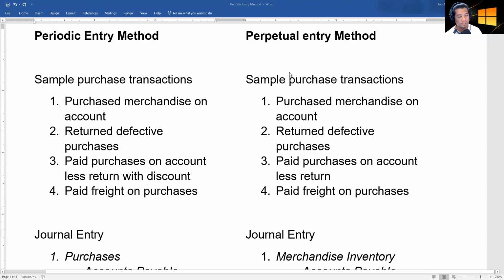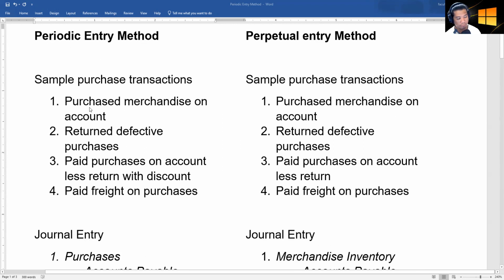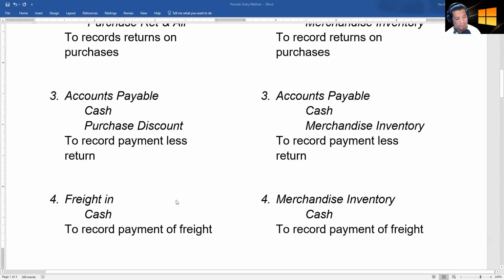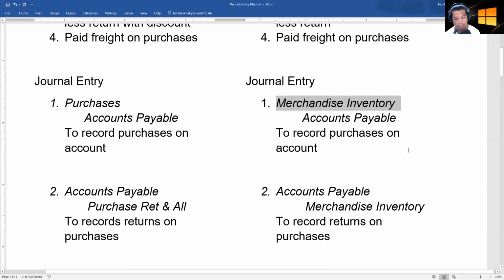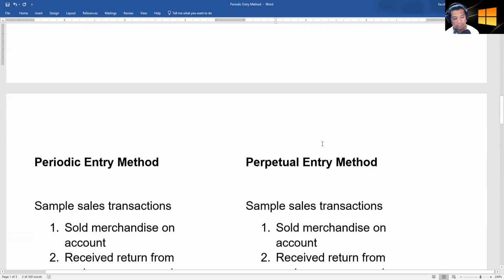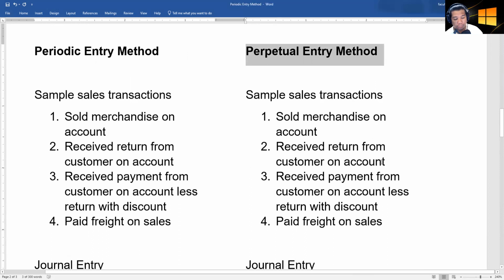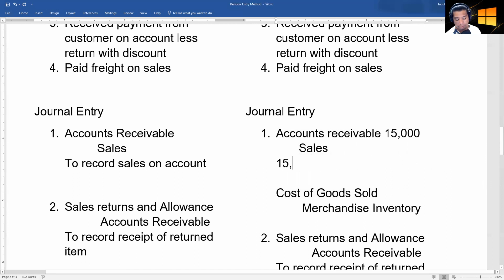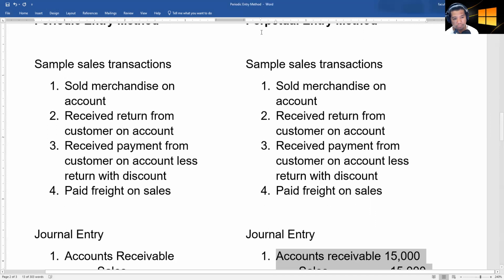Comparison - Perpetual and Periodic Entry method in Merchandising concern